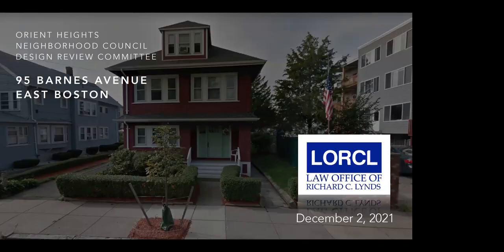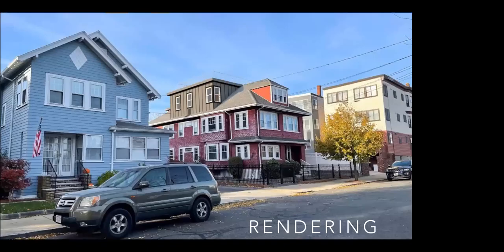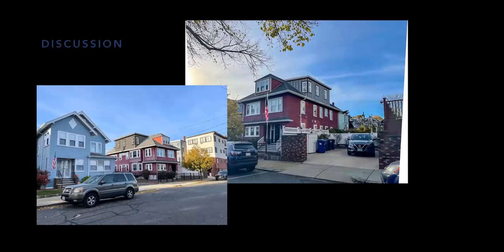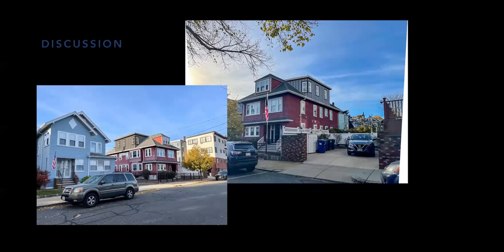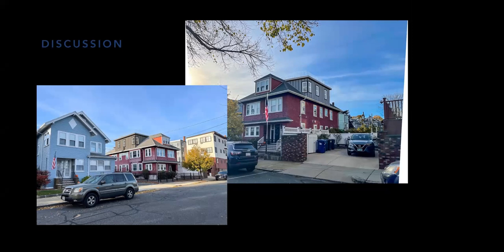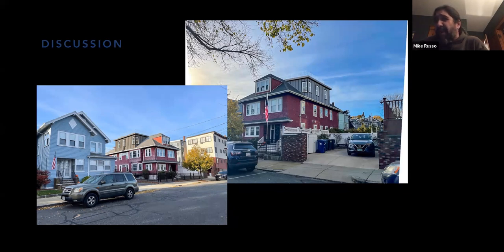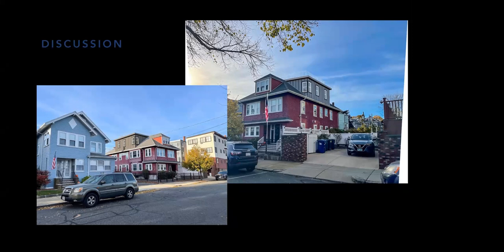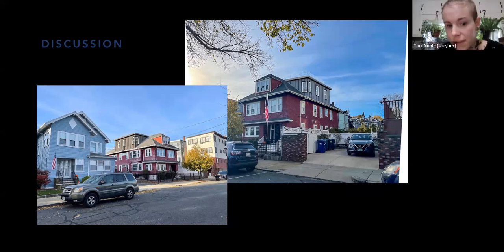OHNC 12/2/2021 Design Review Committee Meeting